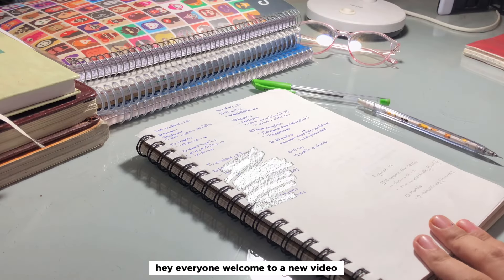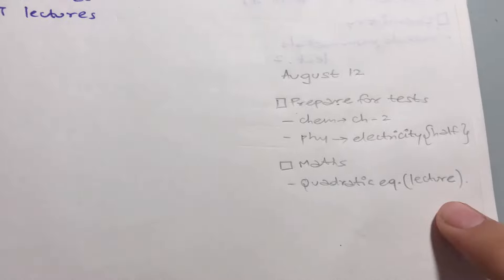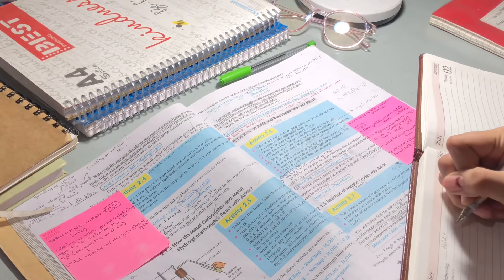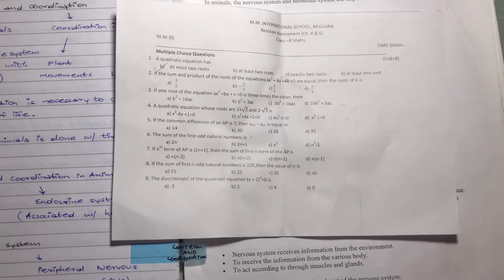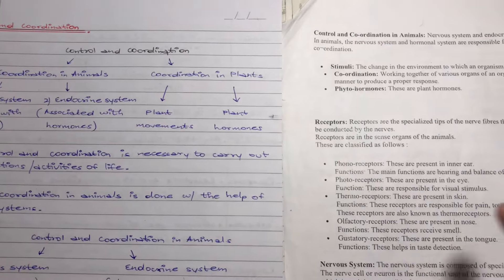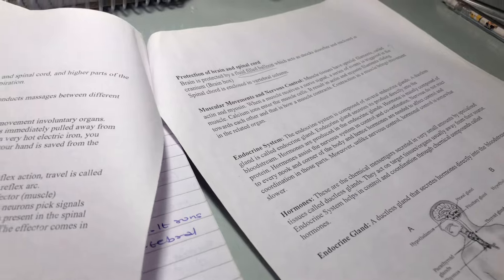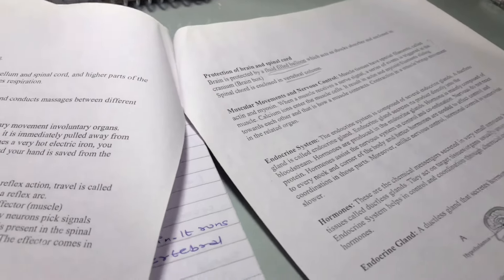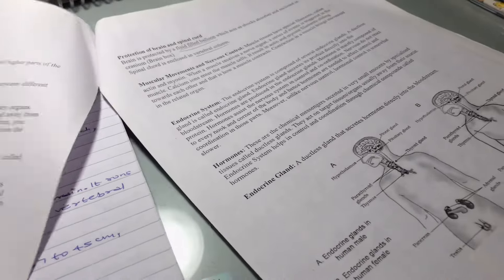Is UDAAN Batch worth now ❗️❓ // Preparing for MIDTERMS🤯 as a *10th grader* // exam season🌙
Music credits-